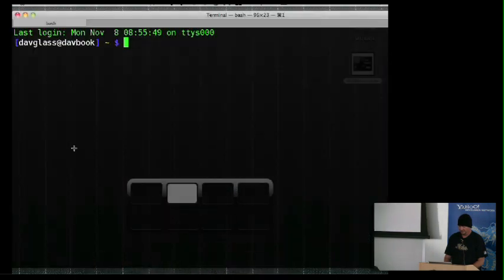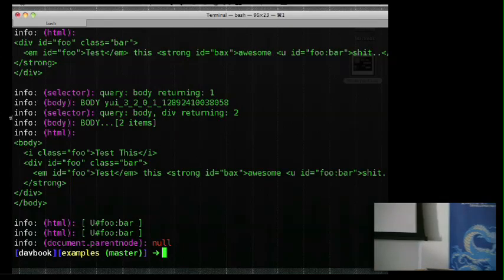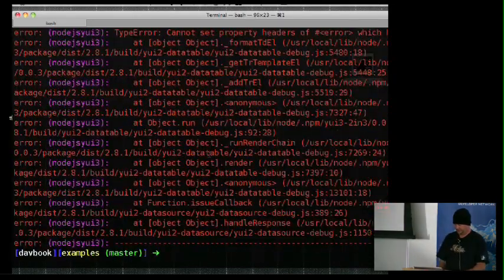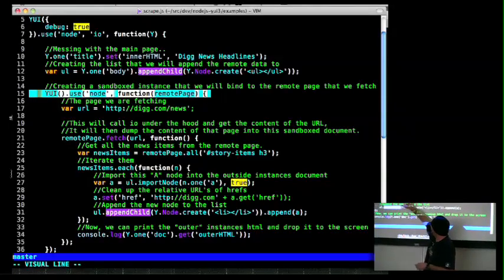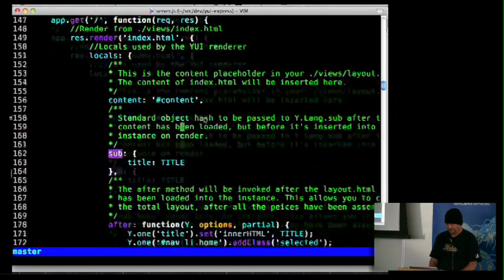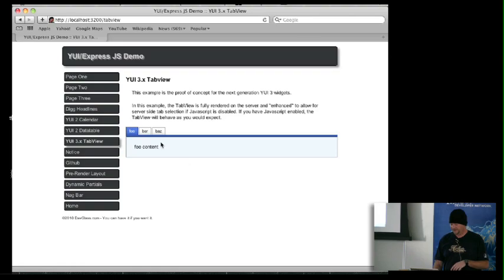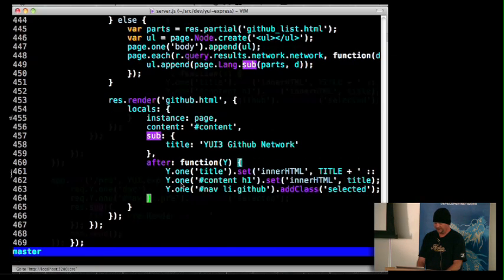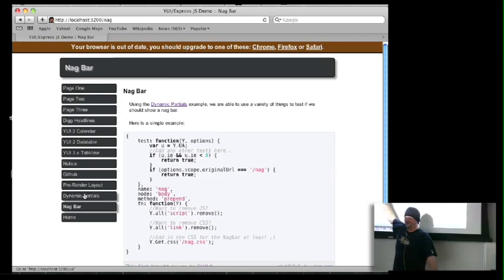Dav Glass: Node.js + YUI 3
YUI developer Dav Glass introduces the work he's done to bring YUI 3's power to Node.js.